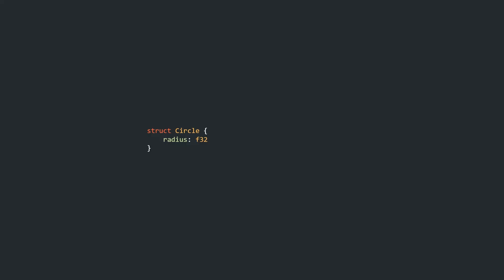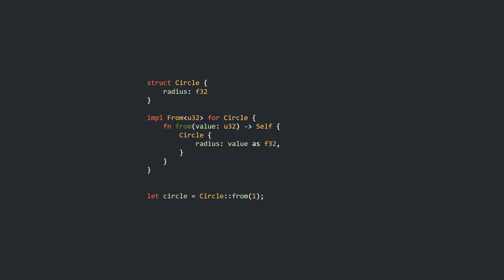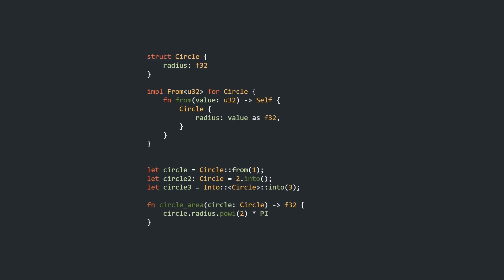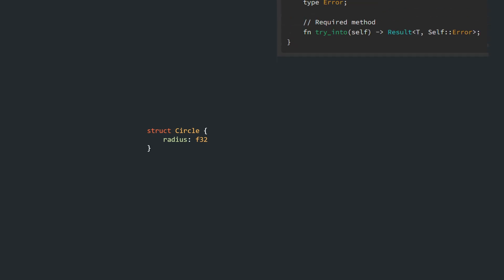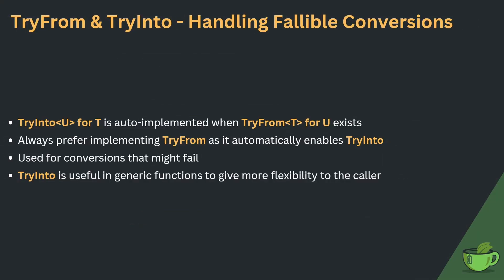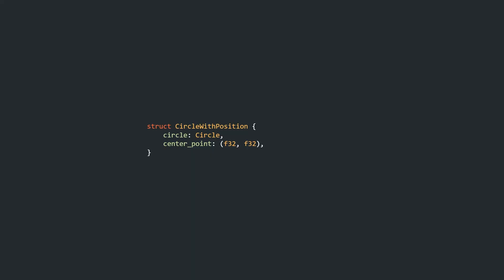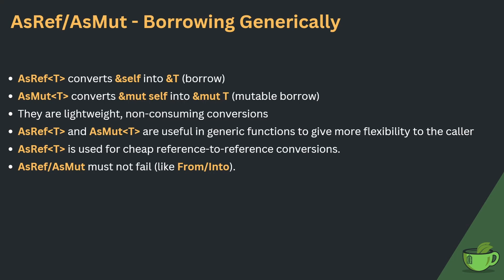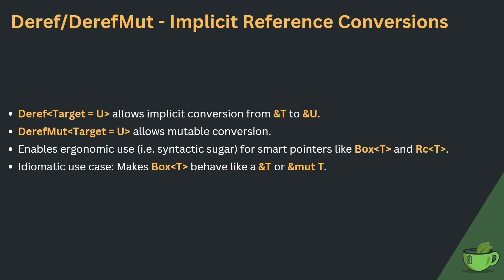Rust Type Conversions: The Traits You Need to Know! | Advanced Rust Part 10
To try everything Brilliant has to offer—free—for a full 30 days, .

Correct use of Rust's built in traits is oftentimes the difference between slightly awkward and idiomatic, professional code. Conversion traits are some of the most used ones.

00:00 Built in Traits
00:49 From & Into
04:12 TryFrom & TryInto
05:57 FromStr
07:48 Sponsorship Section
09:07 AsRef & AsMut
11:30 Deref